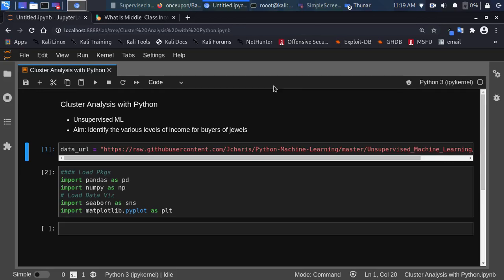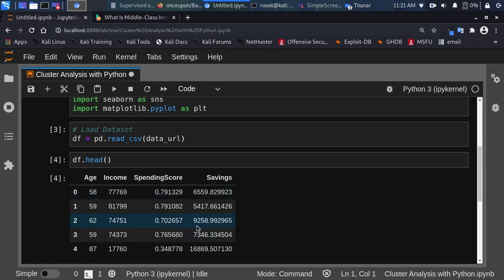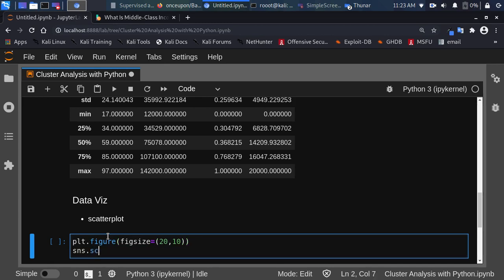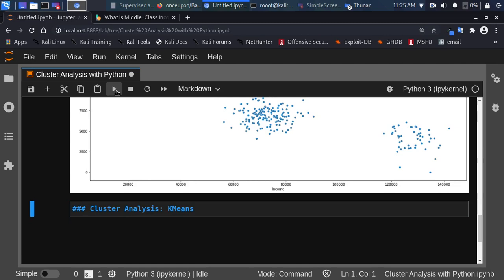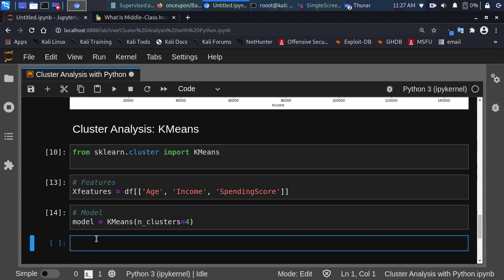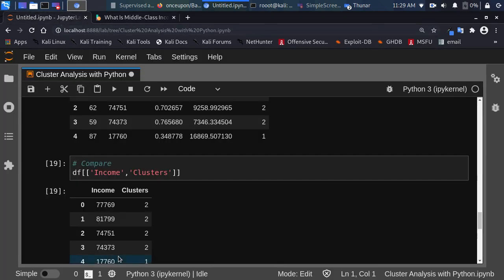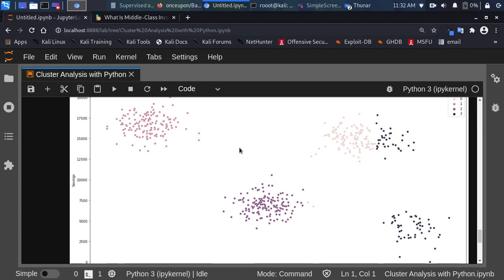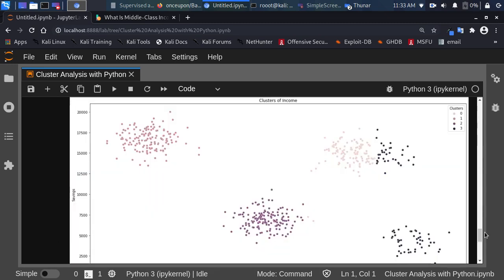Cluster Analysis with Python and Unsupervised Machine Learning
In this tutorial we will explore clustering using python and scikit-learn.

JCharisTech